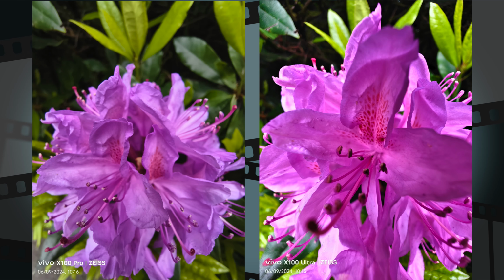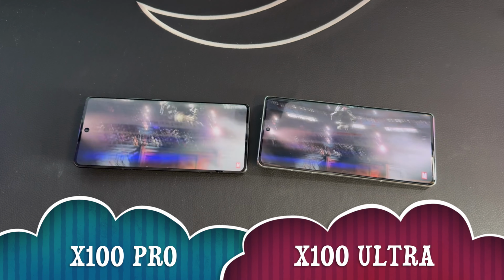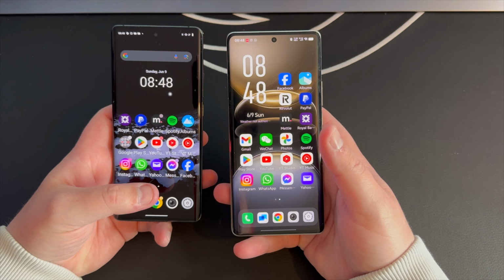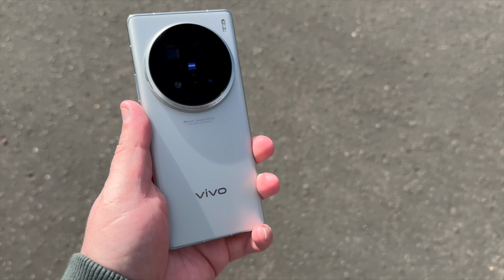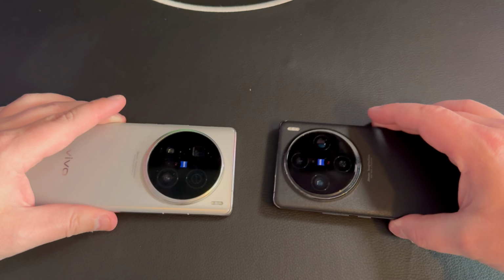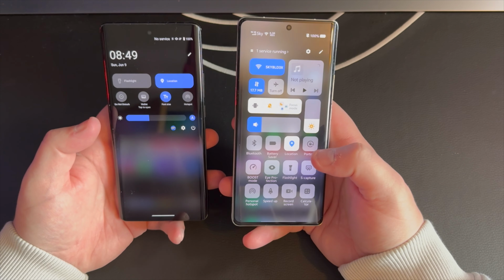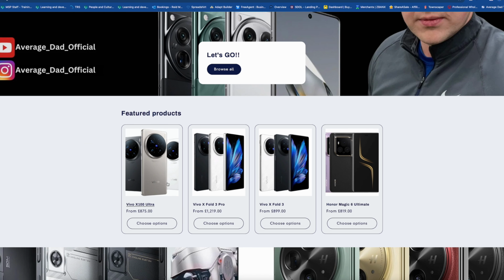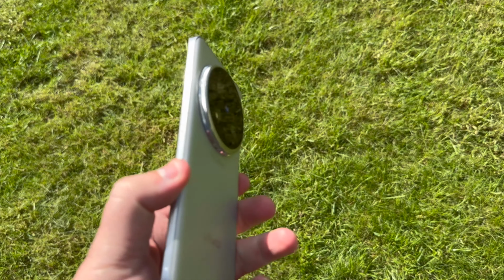Vivo x100 Ultra VS Vivo X100 Pro - Gladiators, READY!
The comparison video to end all comparisons! the worlds top 2 candy bar phones go head to head and if you own either, you are a winner!

x100 Ultra vs x100 Pro

Average Dad Tech Store!